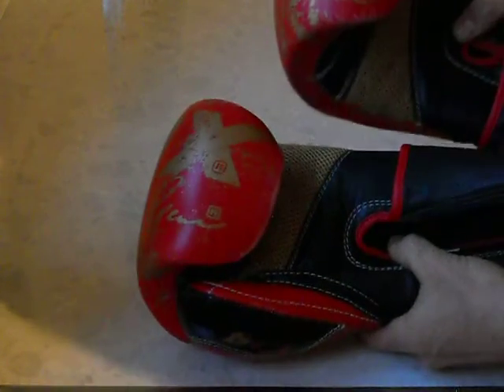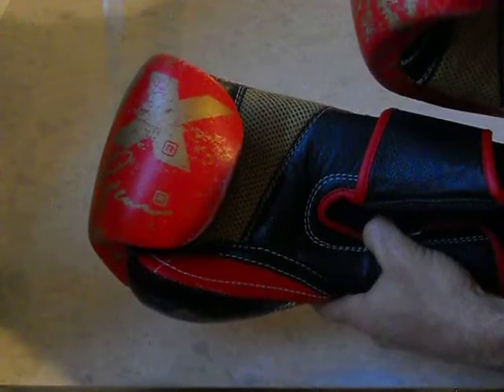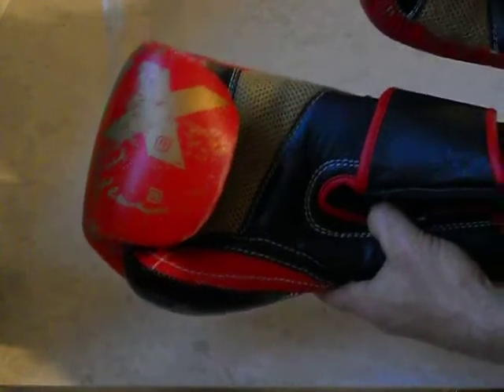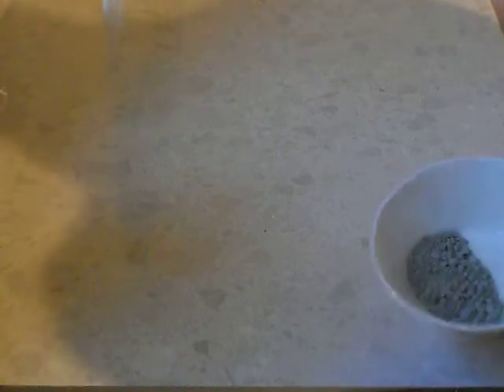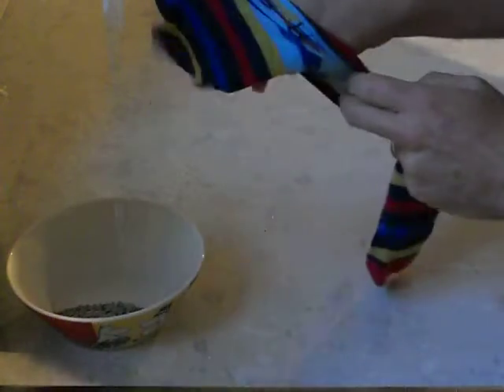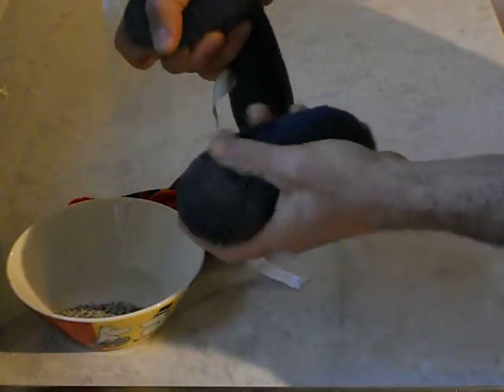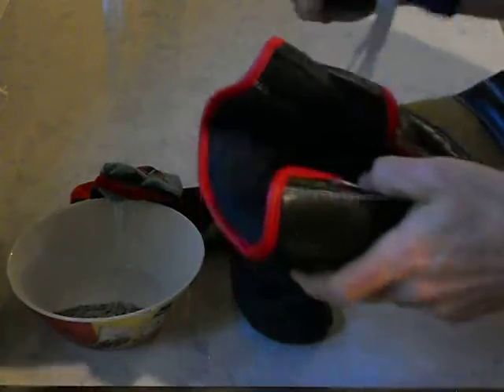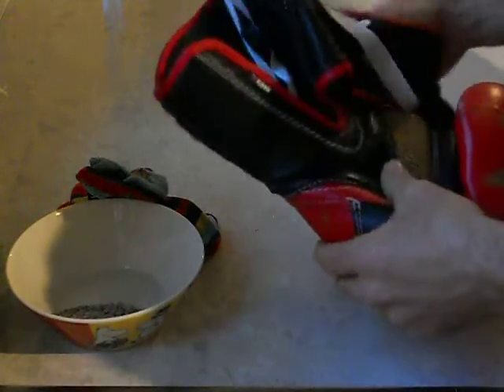How to keep your boxing gloves dry and smell free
A cheap and quick way to keep your boxing/sparring gloves dry and smell free. No freezing, no sprays. Just stuff them with moisture absorbing material - cat litter!